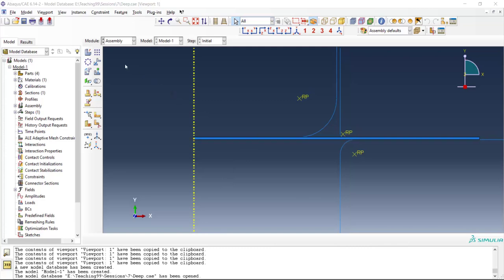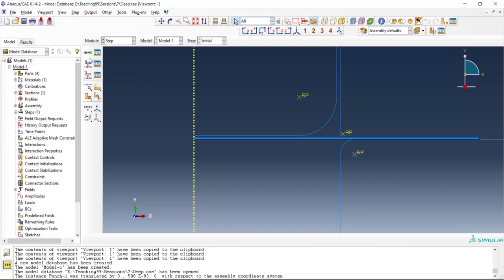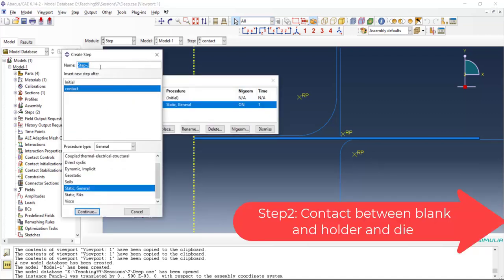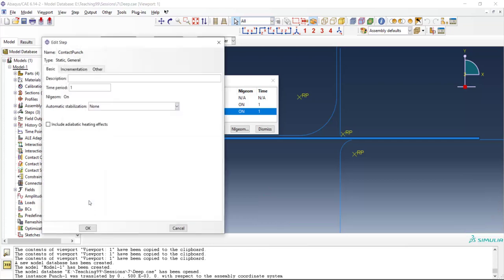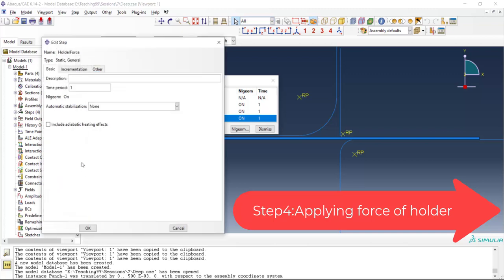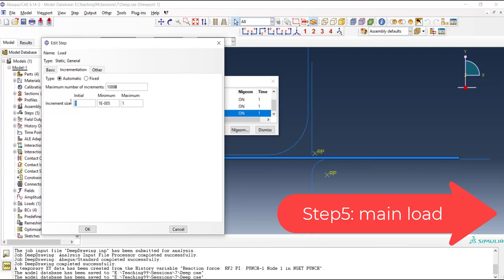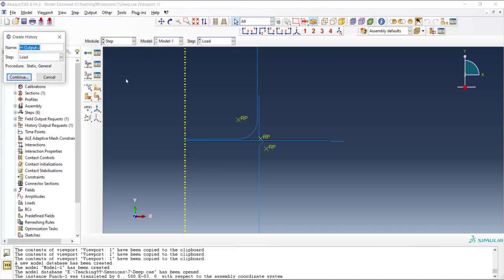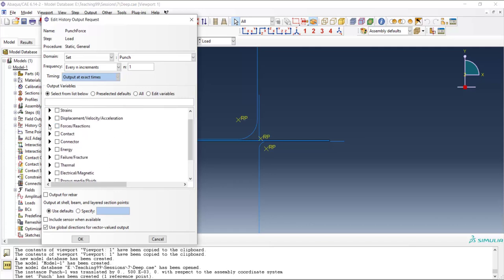Part2:How to improve the chance of convergence of Abaqus standard to solve problems with contact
This video is the second part of a series which explains modeling metal forming (Deep drawing) by Abaqus standard. This video explains how to improve the chance of convergence of Abaqus standard to solve problems with contact like metal forming (Deep drawing) by defining extra steps.